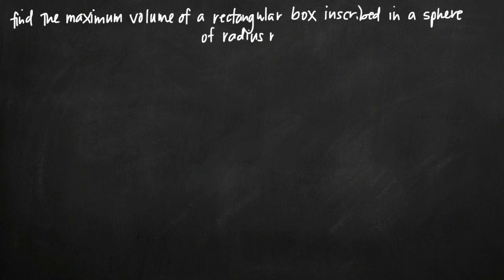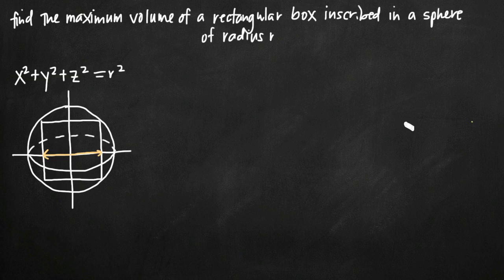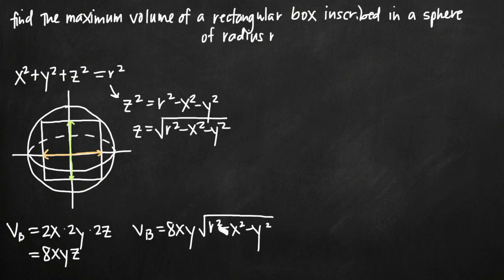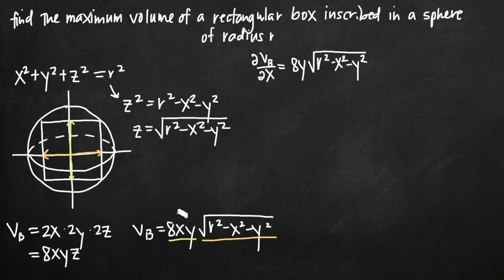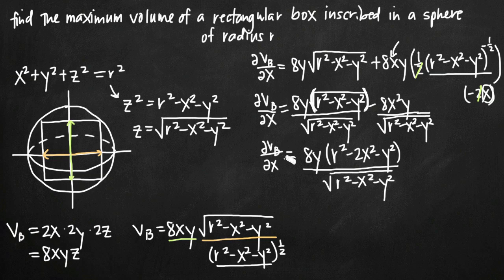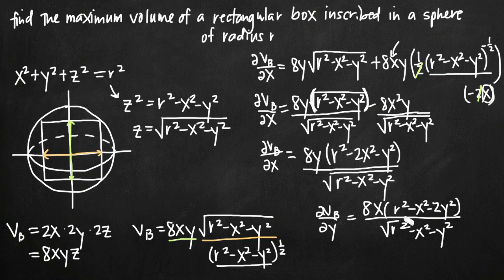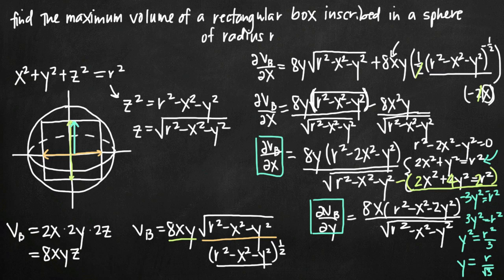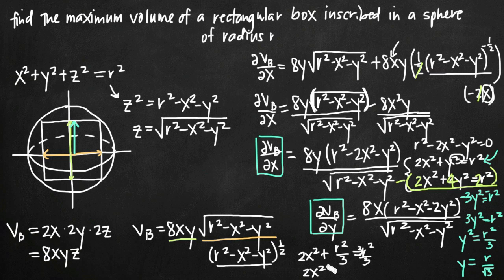Max volume of a rectangular box inscribed in a sphere (KristaKingMath)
Learn how to find the largest possible volume of a rectangular box inscribed in a sphere of radius r. Write down the equation of a sphere in standard form and then write an equation for the volume of the rectangular box. Since the equation for volume is the equation that needs to be optimized, solve the other equation for one of the variables and substitute the value into the volume equation so that the volume equation is reduced to two variables instead of three. Then take first-order partial derivatives of the volume equation, set them equal to 0, and use the resulting equations as a system of simultaneous equations to find critical points. Since we're dealing with a 3D figure in real space, ignore any critical numbers that have negative values for x or y. Plug the resulting critical point into the volume equation in two variables to find a value that represents the maximum volume of the rectangular box.